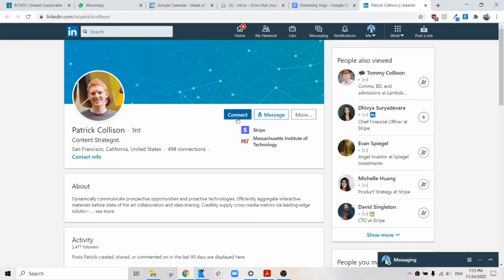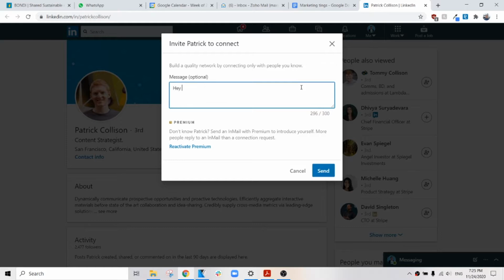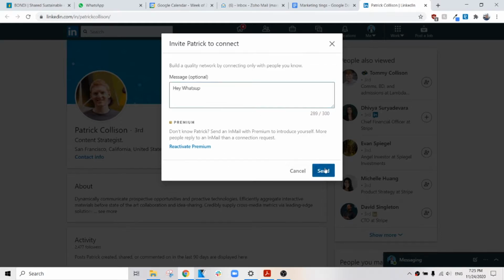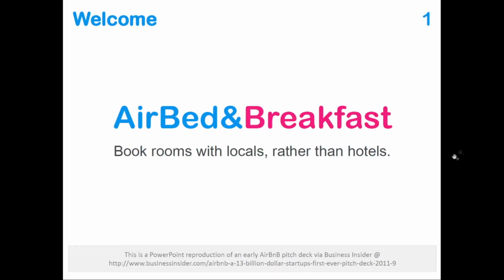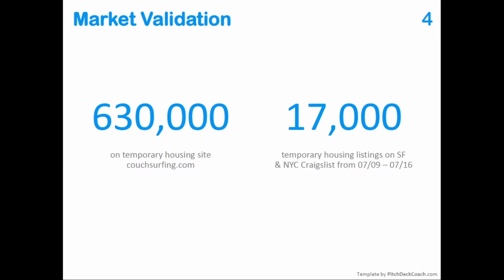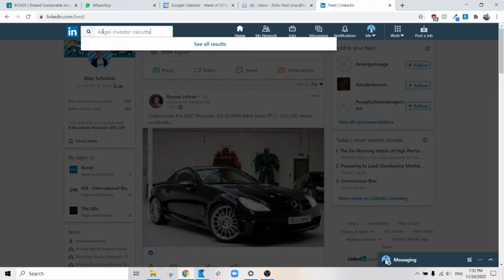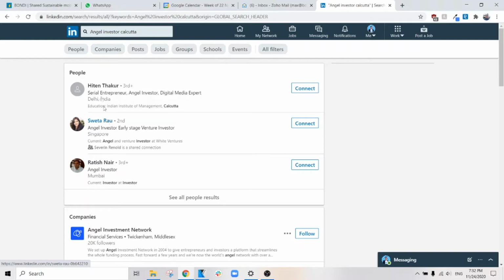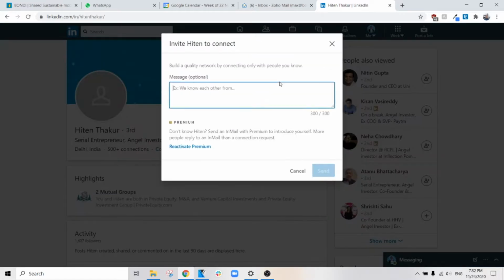How to find investment for your startup in 1969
After having contacted 100s of investors and meetings with many I talk about tips, on how to raise money from angel investors, that I have learnt on the way. It is important that you already have a solid business plan and idea of how you will execute your plans.

1. Get to a point where your business is feasible and you need funding to get to the next step
-Try to get as much done with as little investment to start
-Have a working prototype or demo that you can present

2. Build up an online presence (LinkedIn, website, social media, active posting)
- Have an attractive website which explains what you do, team page, partners
- Social media, build a following and post related content regularly(invite button on linkedin)

3. Build up network in your field
- Add people in your field and engage on their posts

4. Create a pitch deck (short and sweet)
- Put yourself in your investors shoes - what are they interested in
- They get a lot of pitch decks keep familiar format - neat and easy to read
- Add angels and investors - the community is small and they know each other
- If they see you have common connections they are more likely to accept
- Attach a message of why you are adding these people

5. Create list of potential and interesting investors
- Look for investors who are interested in your field
- Use websites e.g Angel.co
- Check their background to see if they invest amounts that you are looking for

6. Reach out to them (LinkedIn, find email, warm introduction)
- Example below
- Start a conversation with them

7. Phone call
- If they suggest it then give them a short intro on your business
- Have a pitch ready that is easy to understand for anyone and concise.
- Practice this pitch with friends and family

8. Physical meeting (suitable place, show product or team member)
- Have a slide deck ready - tells a story
- Practice it and make it interesting/fun

9. Negotiate (remember it’s a two way deal)
- Make sure its an investor you actually want and can bring value - its a long term relationship
- Research different structures
- Know what you’re worth, research market, similar companies etc.
- Remember the investor needs to get something out of it too

10. Sign agreement (read terms!)
- Read carefully what's written

Don’t give up, it can be extremely difficult but you will find the right investor if you keep at it.

Hello XXX

I came across your profile and see that you are investing in XXX companies and have many years expierience in XXX field. We might have an opportunity for you.

We are a startup working on XXX So far we have XXX and with our Competitive advantage/ local knowledge (Something they don’t know) we can be the leading player in XXX.

Attached you will find our pitch deck with more information.

Warmest regards
Max Schalow